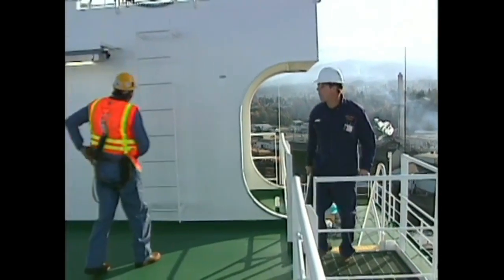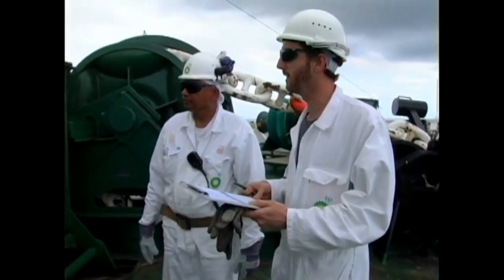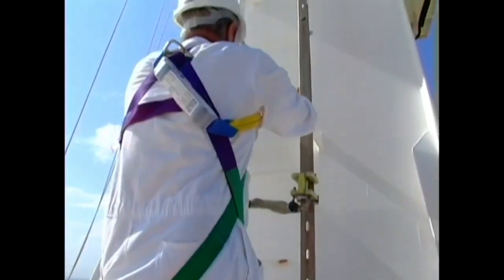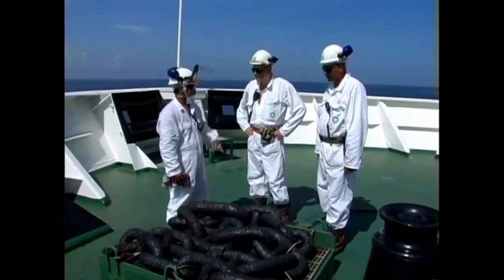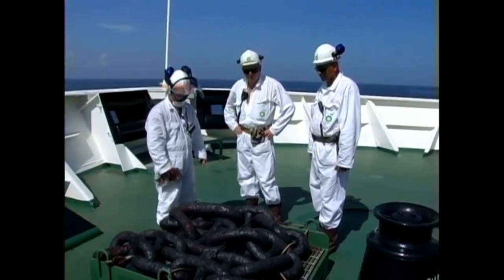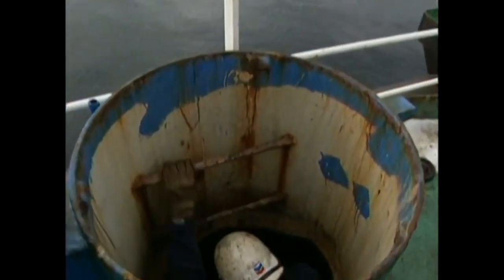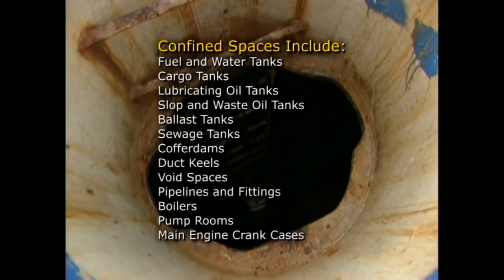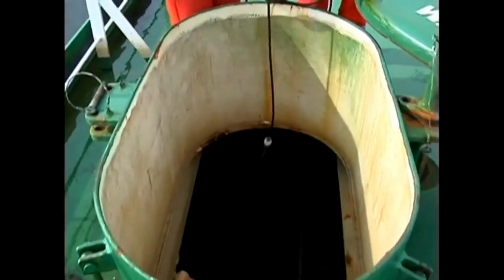Permit To Work System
A permit to work (PTW) is a formal written safety control system that is implemented to help prevent accidents or injury to personnel, prevent damage to plant/machinery and to prevent damage to a product or to a client site. This is, in particular, required when the work has foreseeable high-risk content.5.6 Types of Permits – Five types of Permits are used within the PTW procedure, each controlling a specific type of job and activity.
Aims of a permit to work system
Give written permission to carry out a task. ...
Ensure every aspect of the work is planned. ...
Make sure every aspect of the work is checked. ...
Provide a procedure to support a risk assessment. ...
Communicate health and safety information. ...
Provide a procedure to ensure essential controls remain in place.